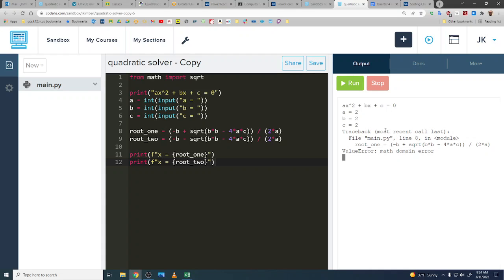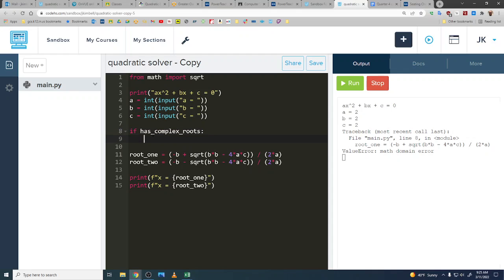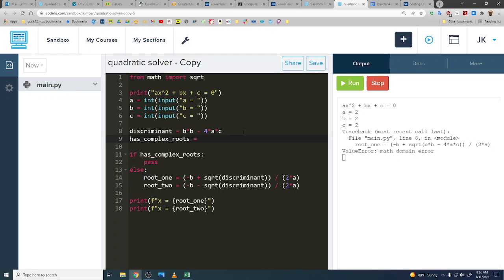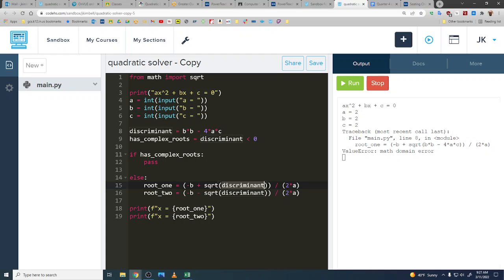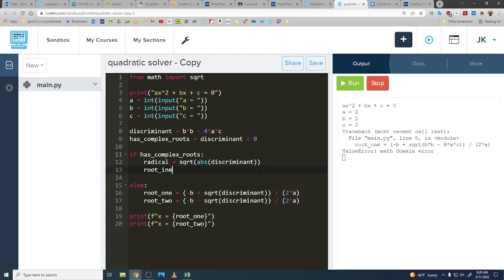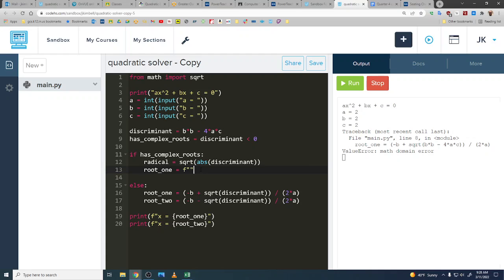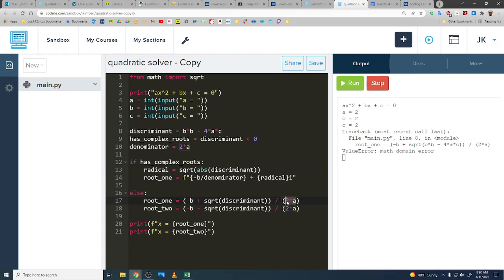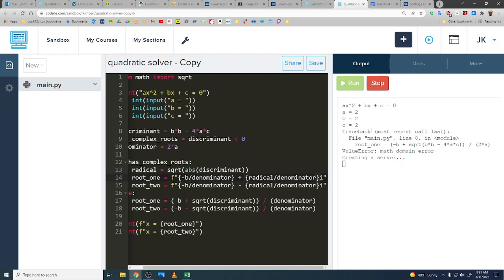Quadratic solver - allowing for complex roots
One of the steps for our Q3 project